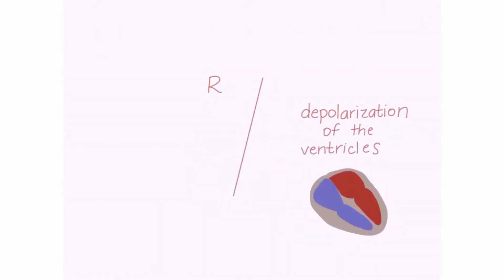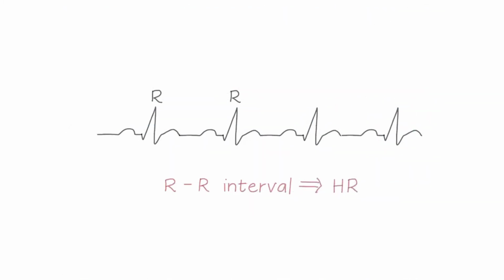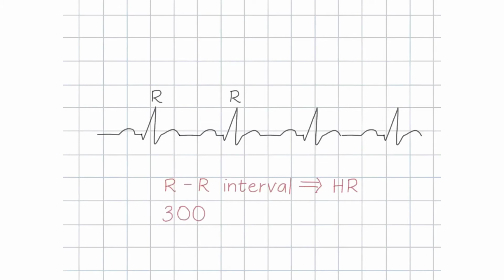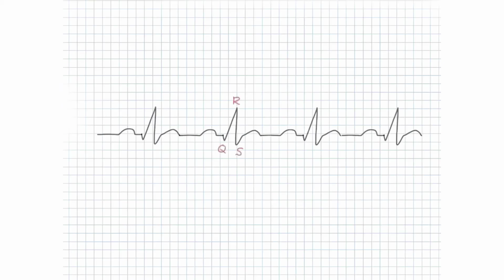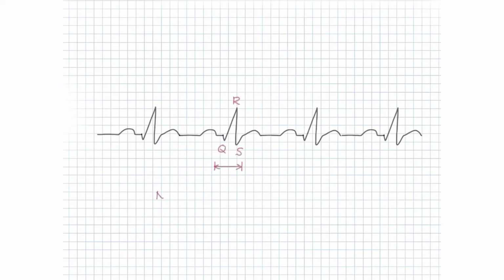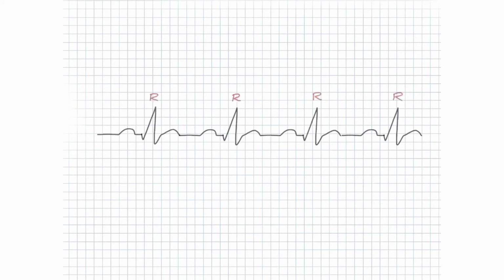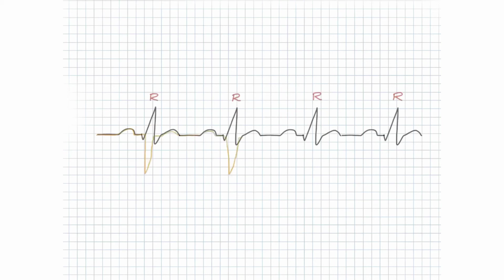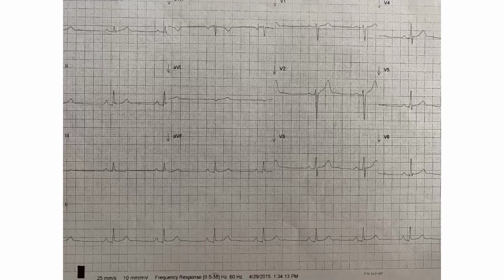Episode 7: EKG Basics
Dori covers the basics of the electrocardiogram. Graphics developed in Procreate